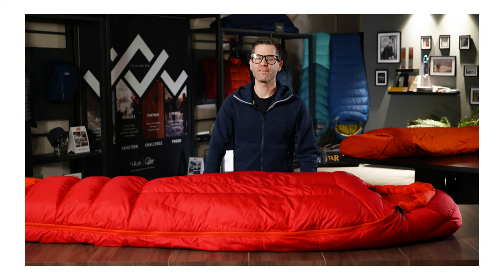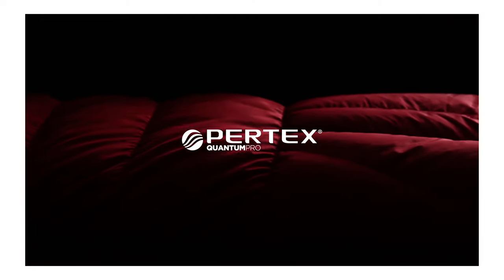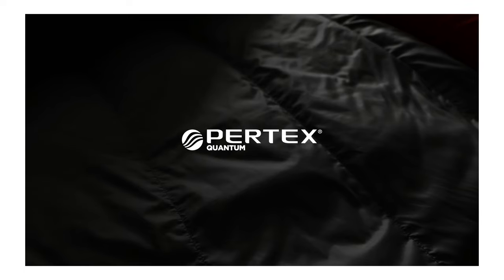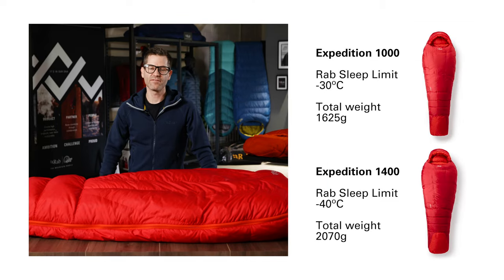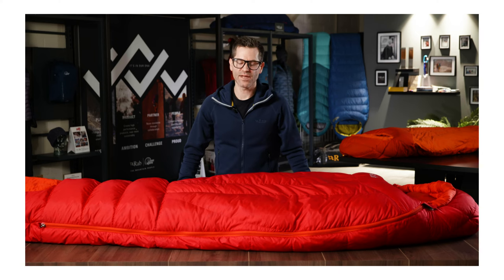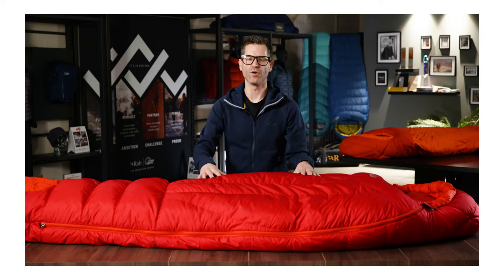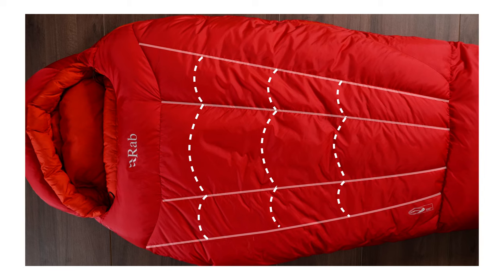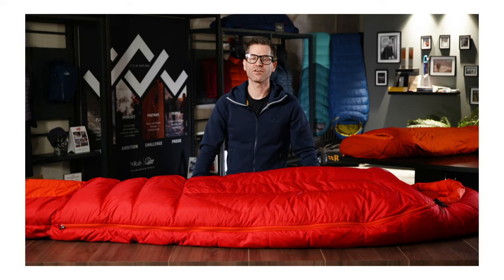Rab Expedition Sleeping Bag Collection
From the rugged mountains of Alaska, to the vast bleak expanse of the Arctic, to the world's loftiest 8000m summits. The warmest sleeping bags in our range are built to offer refuge in the world's most extreme environments.